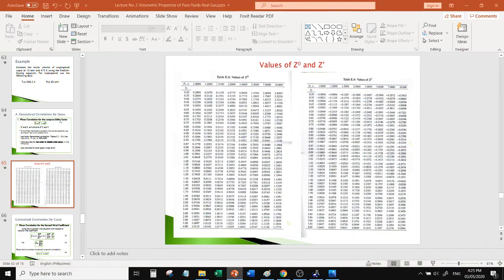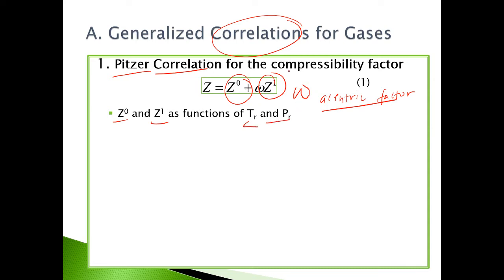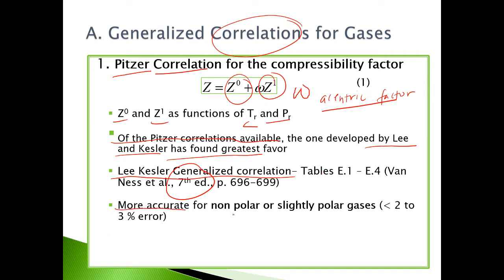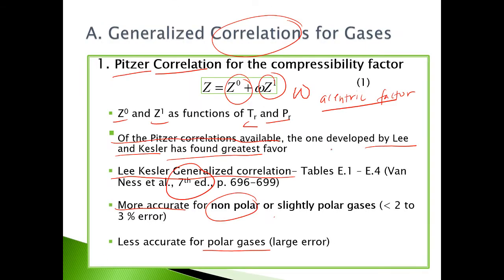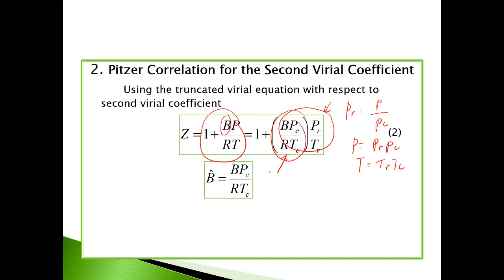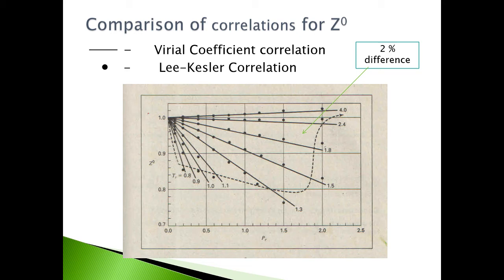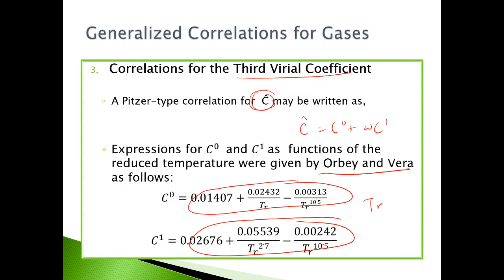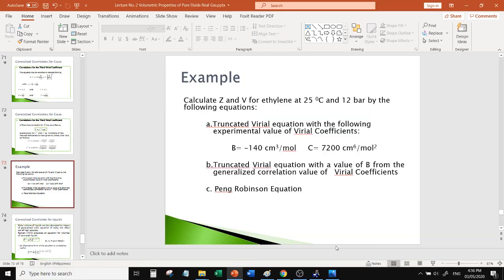ChE 142 Pitzer Correlation Lecture